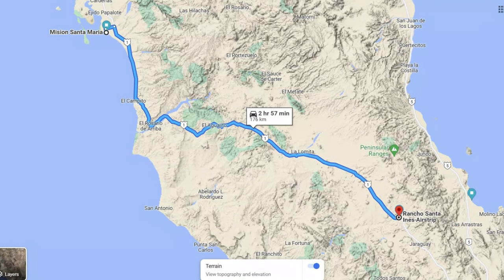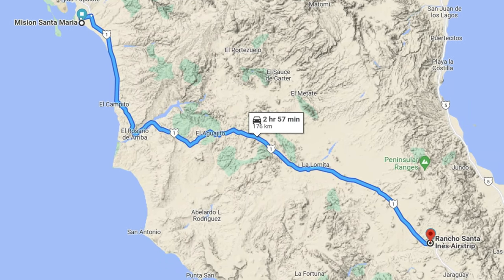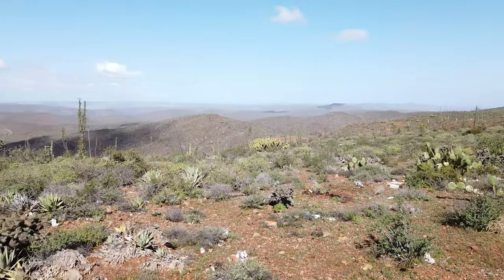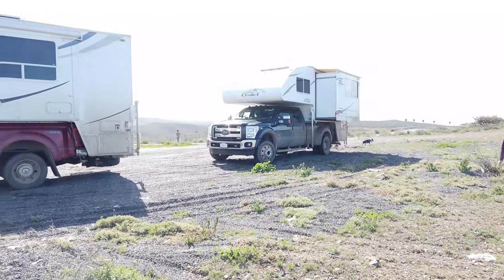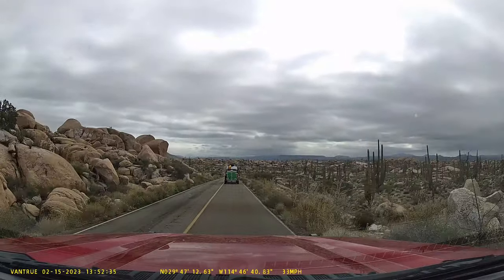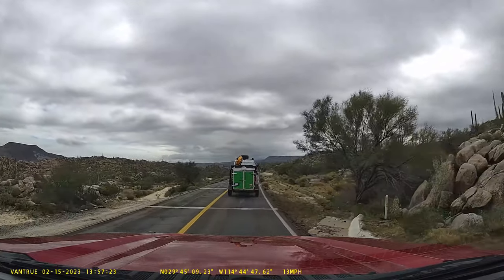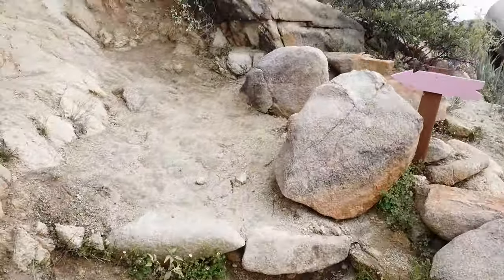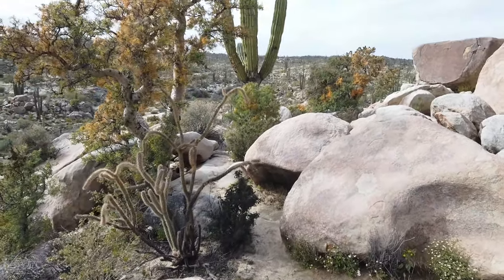Baja Amigos RV Tour - Day 3 - Catavina - Boulder Fields & Cave Paintings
Day 3 of our Baja Mexico tour has us traveling 106 miles south west from the Pacific side of Baja toward the Sea of Cortez.  Along the way we see amazing Boulder Fields and stop to climb up into the caves featuring beautiful Cave Paintings!